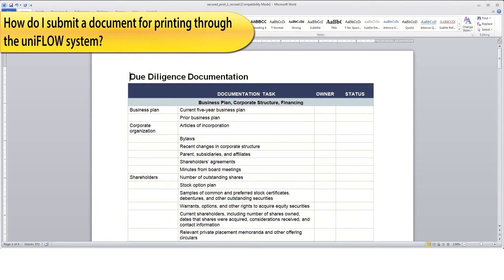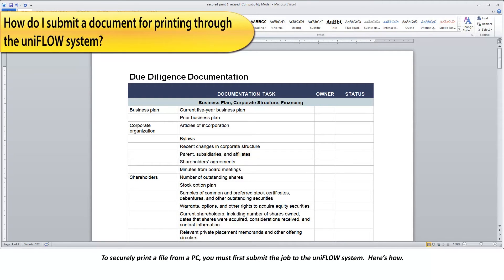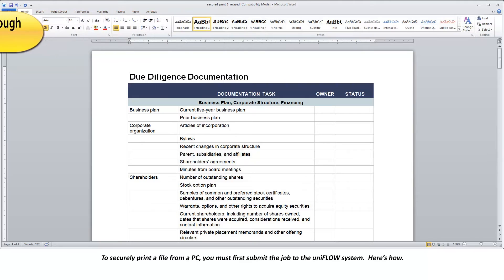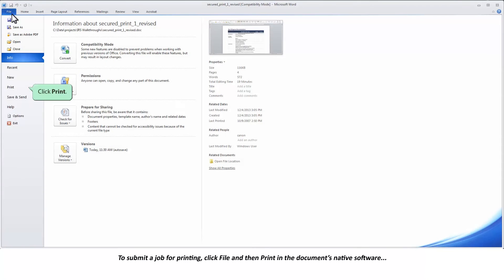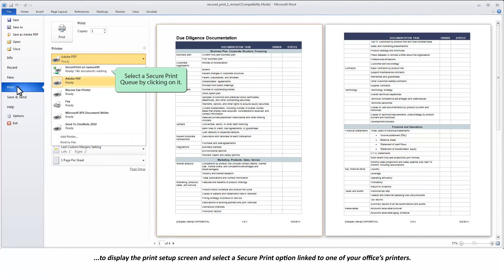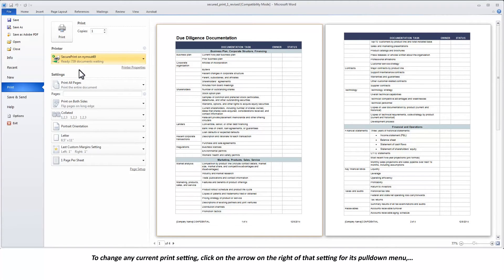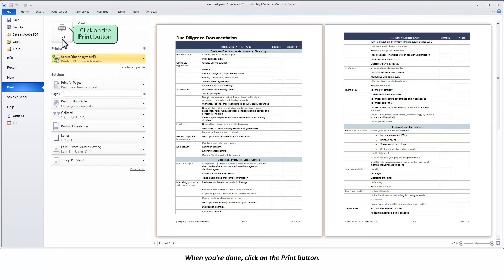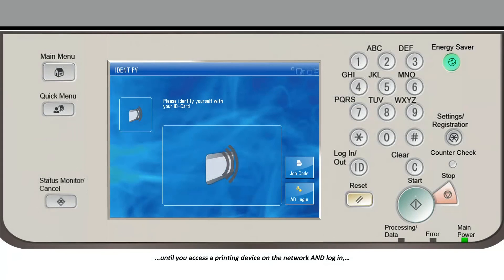How Do I Submit a Document for Secure Printing?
This video will demonstrate how an employee can submit a document for secure printing using the Secure Print feature of the uniFLOW system on a networked Canon printer.